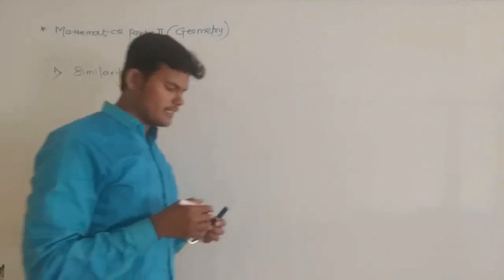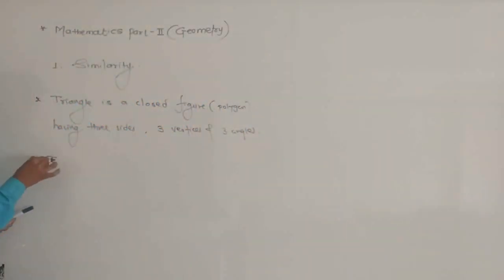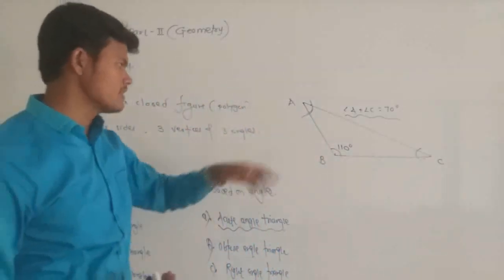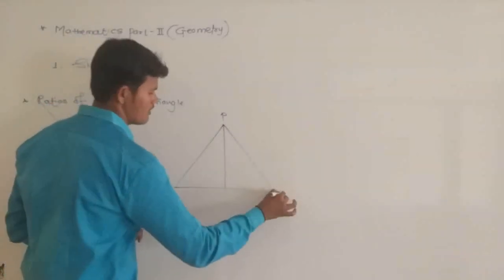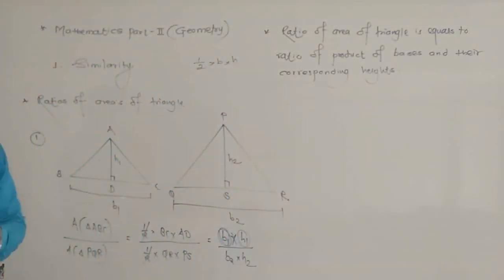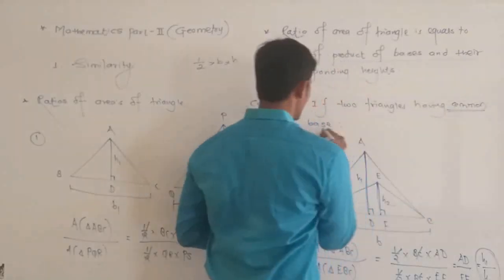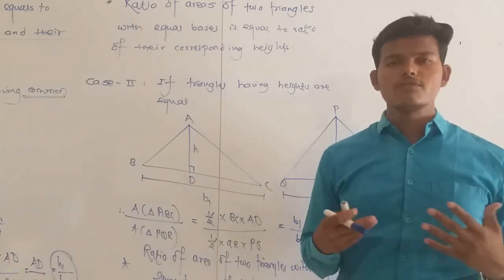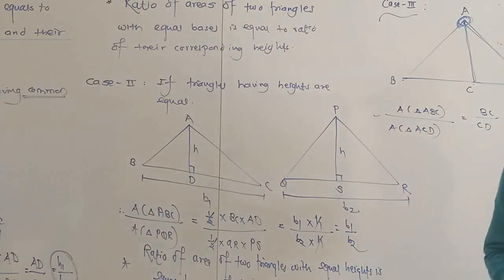Class 10 Geometry : 1. SIMILARITY (#1)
Hello students,
In this lecture we are started first chapter of geometry that is similarity. I have cover only basic things that is what is the difference between similarity and congruence. Triangles and their types also first point ratio of area of triangles.
This is just introductory lecture so read it carefully.